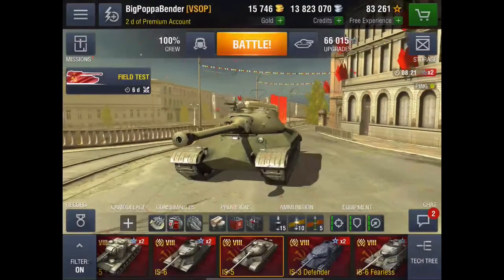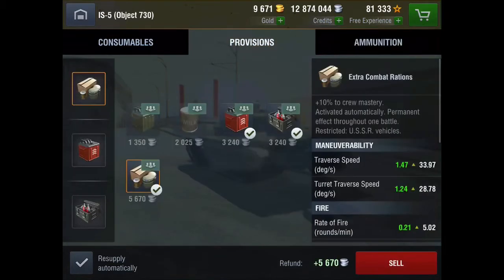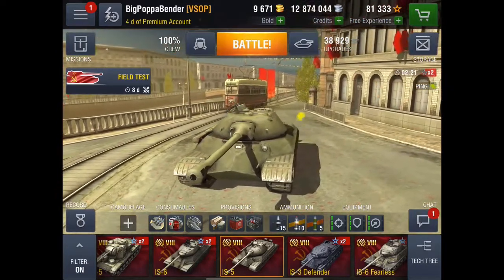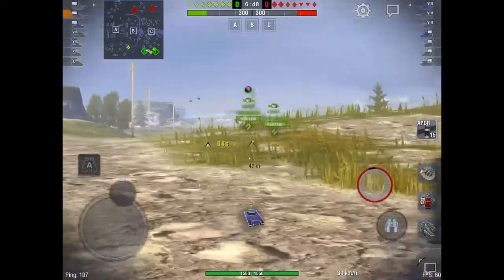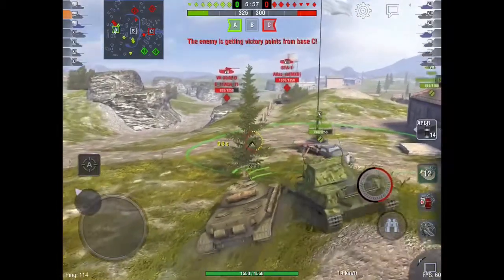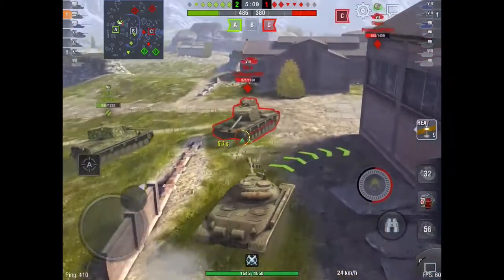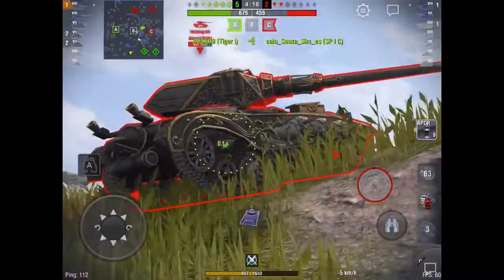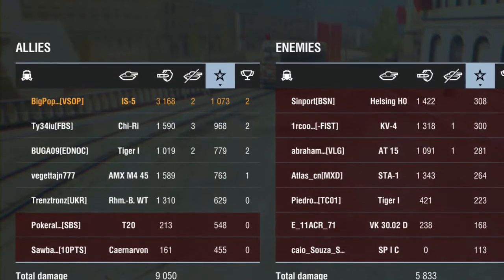IS-5 Full Review | Gift From Stalin Wotb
Today I will ge reviewing the newest addition to the Soviet garage-the IS-5- hope you guys enjoy!